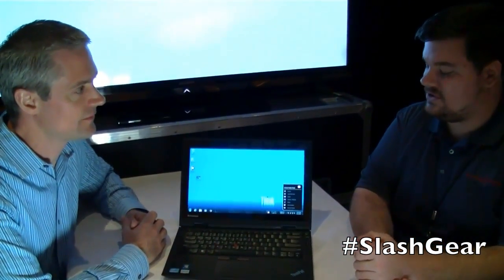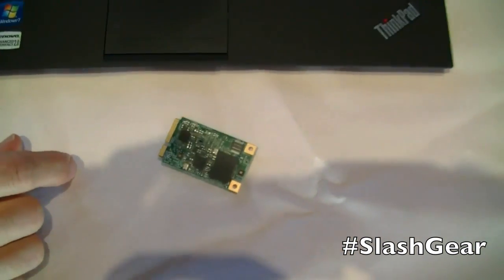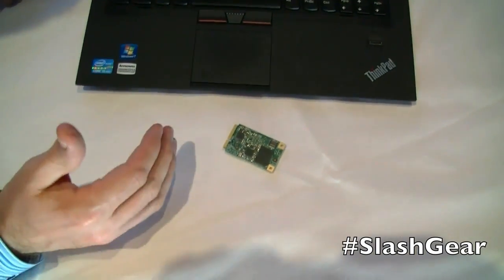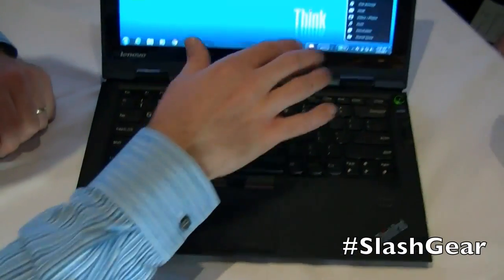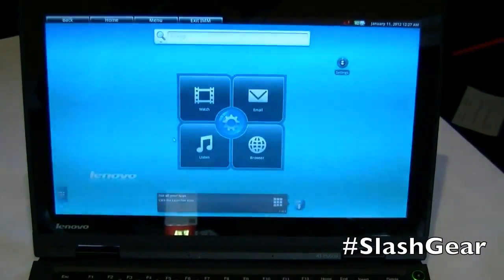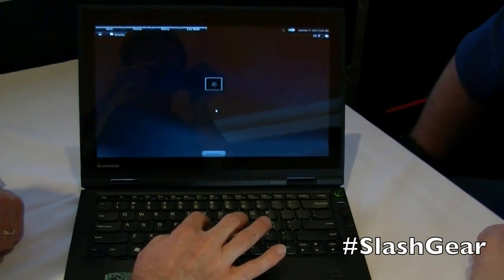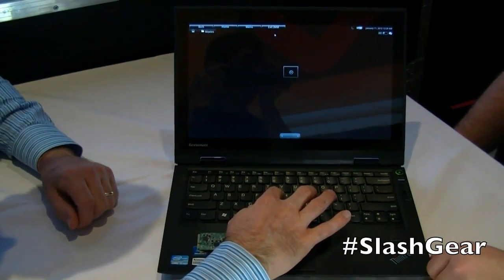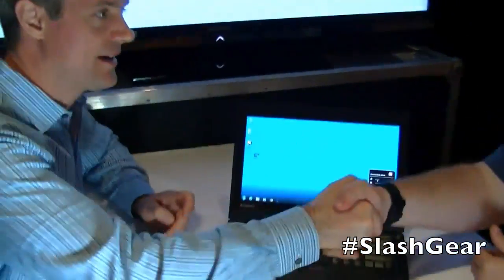Insider Talk: Lenovo ThinkPad X1 Hybrid